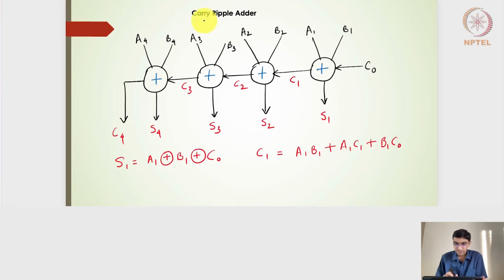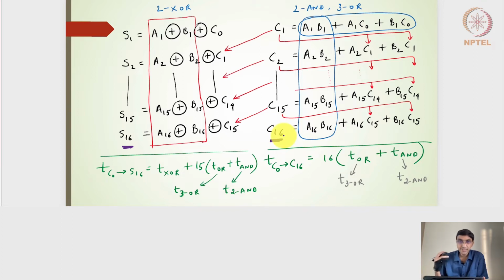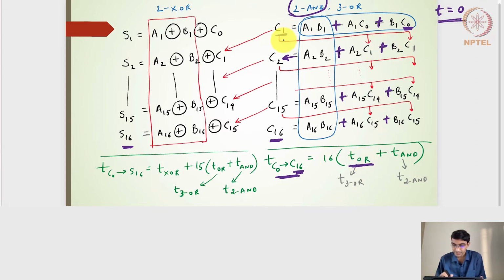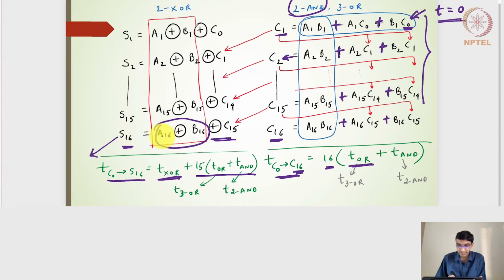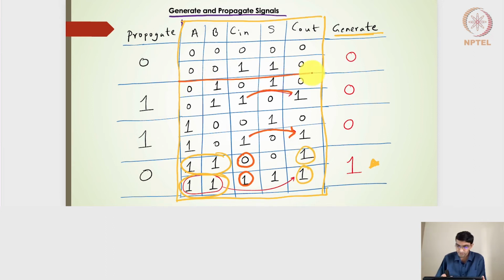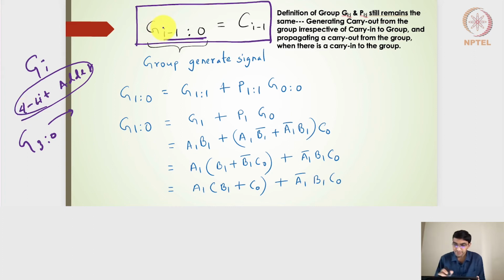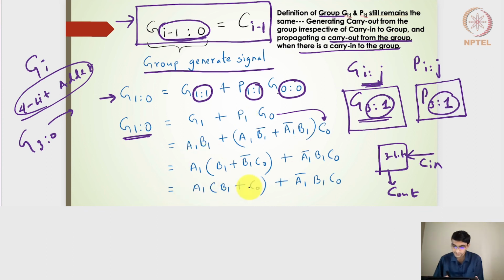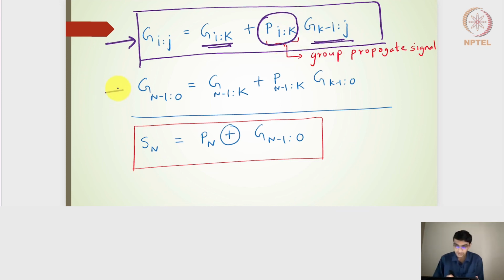12.2 - Adder-Part2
12.2 - Adder-Part2
The lecture discusses about carry-ripple adder subsystem. The lecture also introduces to Generate and Propagate bit level and group level signals. The lecture concludes by redefining Sum bits using Group Generate signals and Propagate bit signal.